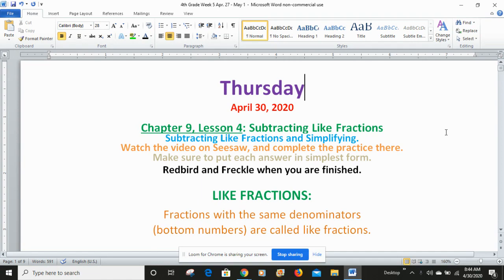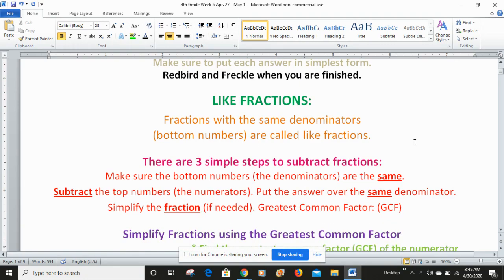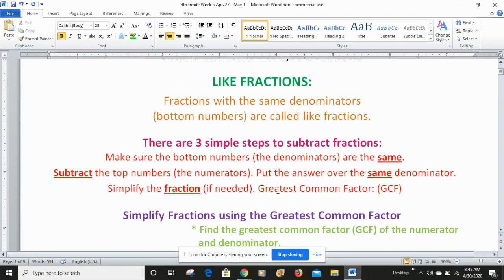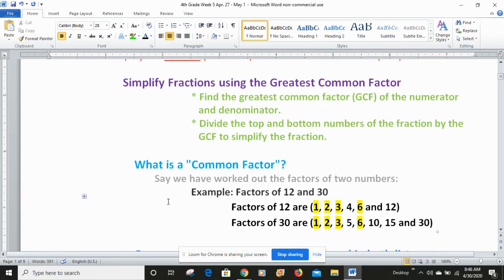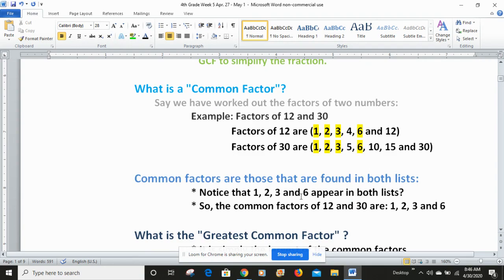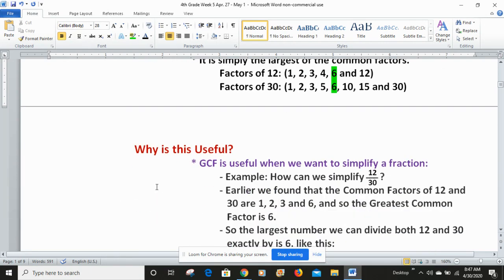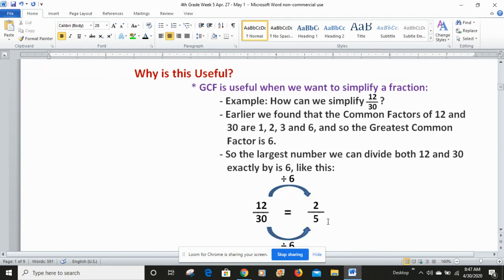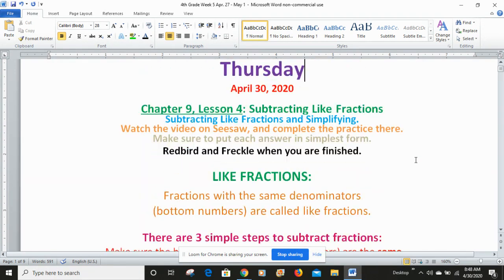Math with Mr. Askelson, 4th Grade: Thursday, 4.30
Subtracting like fractions.  April 30, 2020